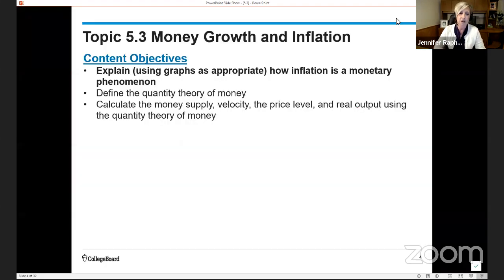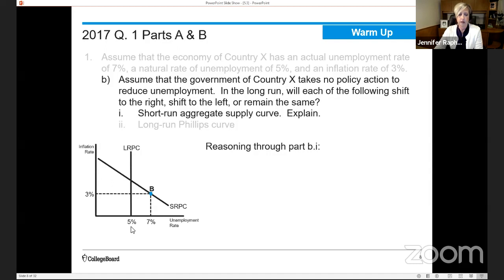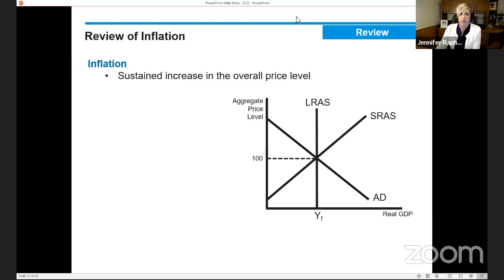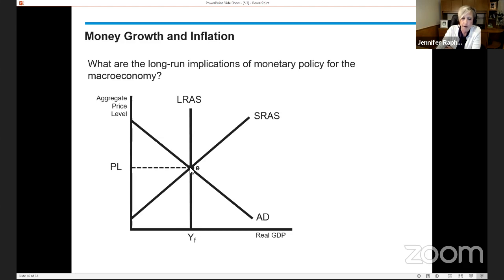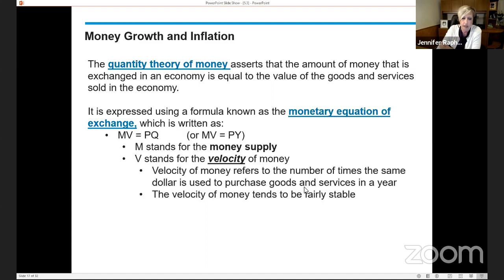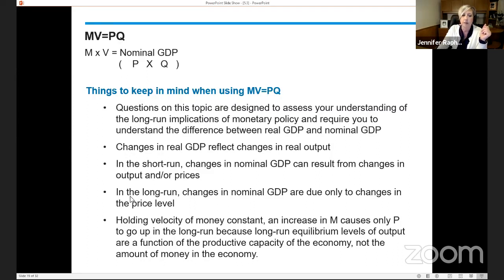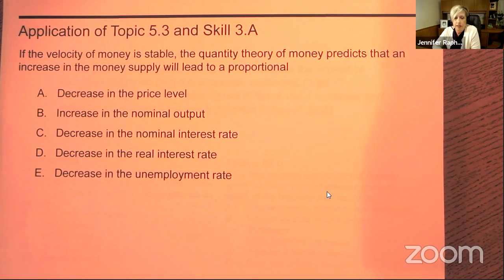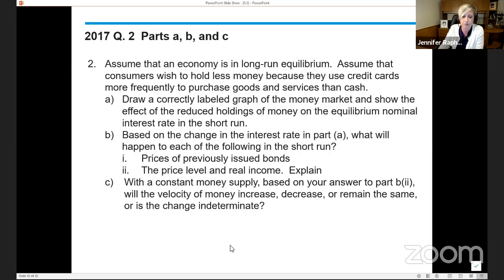AP Macroeconomics: 5.3 Money Growth and Inflation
Explain (using graphs as appropriate) the response of unemployment and inflation in the short run and in the long run.